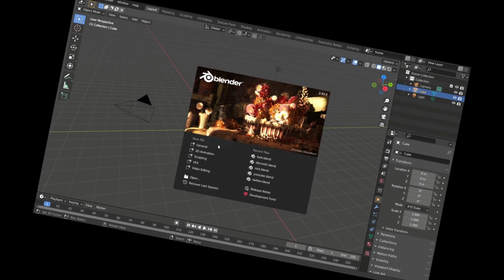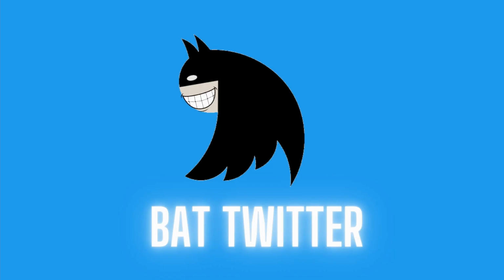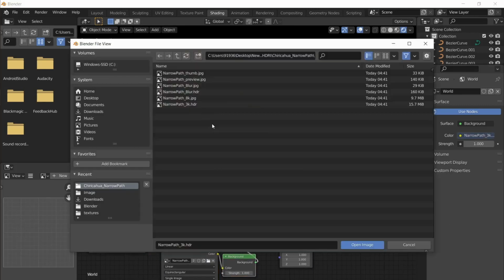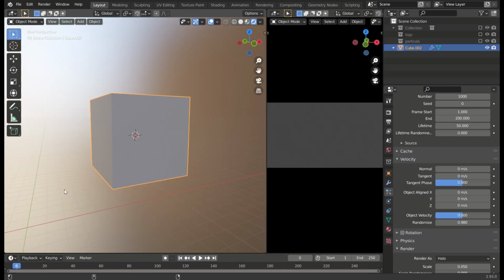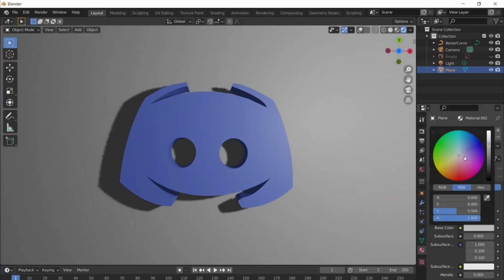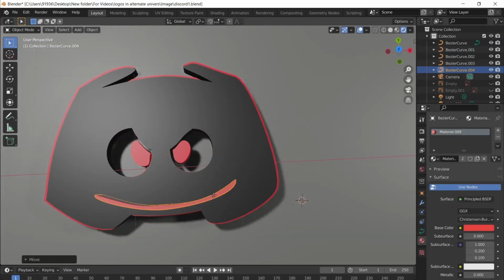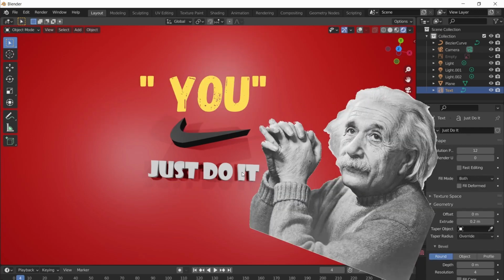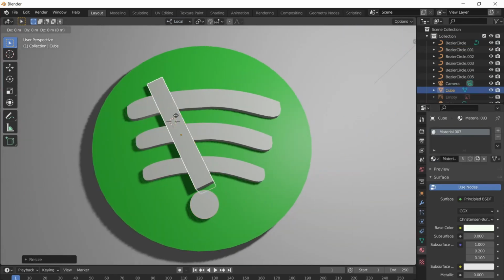How apps looks like across multiverse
I redesigned logos like they are from other universes. I used blender to create this animation. I took like an entire day to just render this animation.

If you are new here, I'm Jagan, I'm a college student currently doing an internship in an software company. I create mobile apps, animations. Here are my other videos that you may be interested in:

blender 3d, blender 3d modeling, blender 3d animation